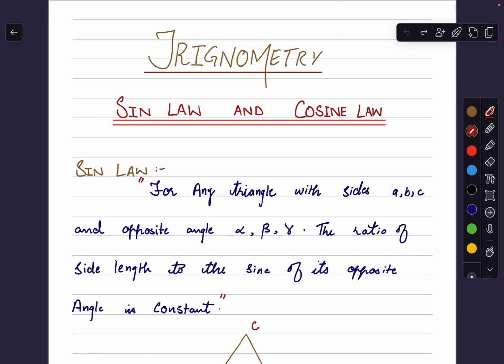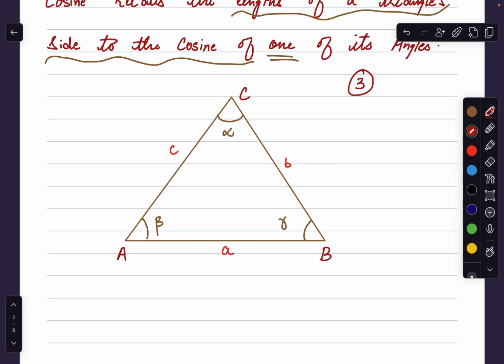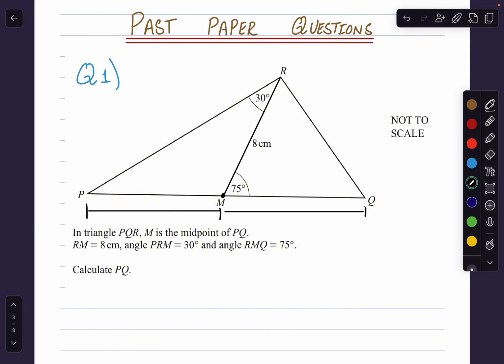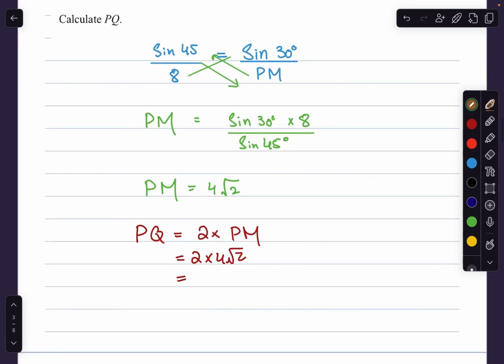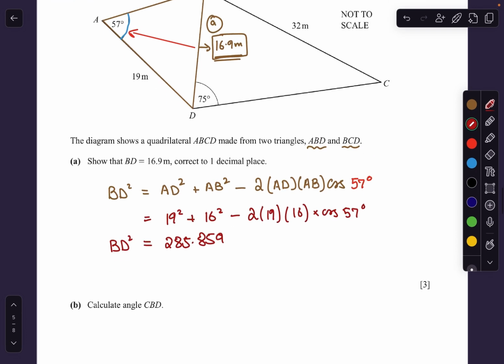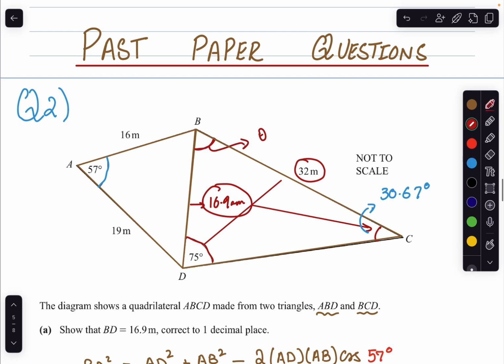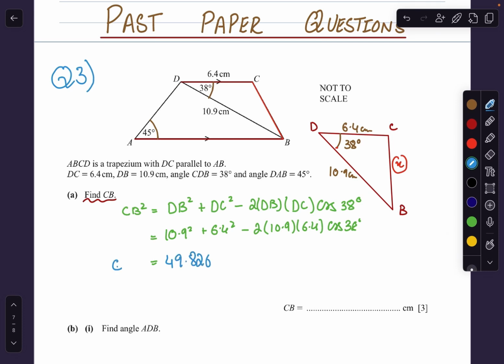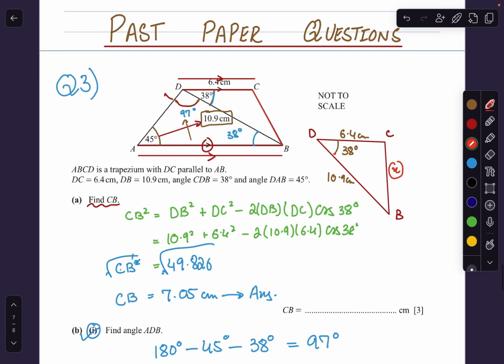IGCSE Maths Sine Rule & Cosine Rule | Explanation with Past Paper Questions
In this video, I explain how to use the sine rule and cosine rule through real IGCSE/GCSE past paper questions, with step-by-step solutions to help you master non-right angled triangles.

✓ Solve real past paper questions
✓ Learn when to use sine rule vs cosine rule

This is perfect for students preparing for IGCSE, GCSE, O Level, and equivalent Maths exams.

Time Stamps

Introduction - 00:00
Sine Rule - 00:15
Cosine Rule - 03:06
Question 1 - 06:32
Question 2 - 11:56
Question 3 - 19:07

Welcome to Marsmatics — where maths makes sense.

We simplify O Level and A Level Maths through past papers, clear explanations, and exam strategies.